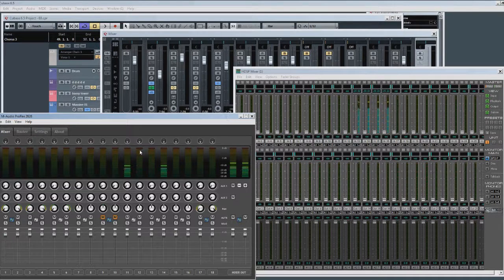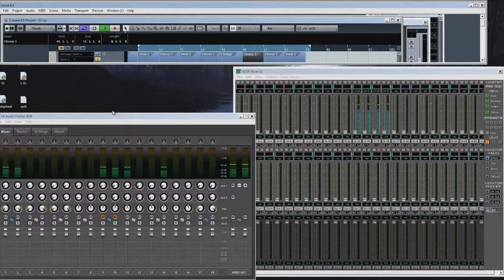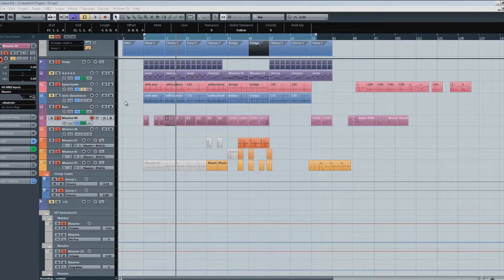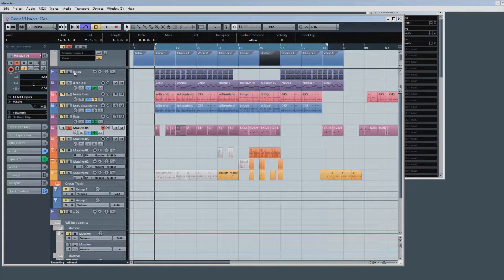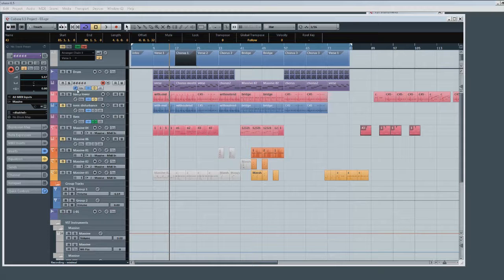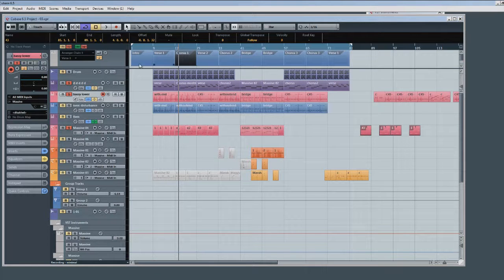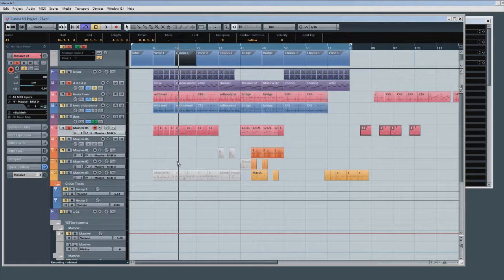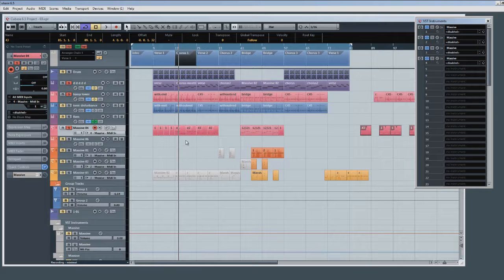Day 4 - The Implicit - Production Diary - The 8 Month Steramono Experiment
Join me as gallantly fight against lack of ability, in my quest to make music which "does not suck".

The interfaces: M-AUDIO Profile 2626,RME 9652